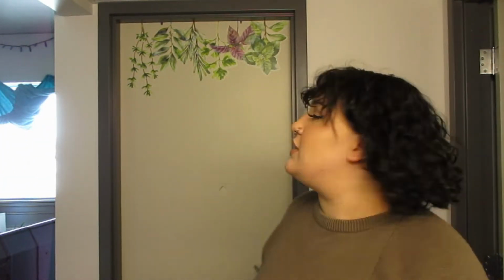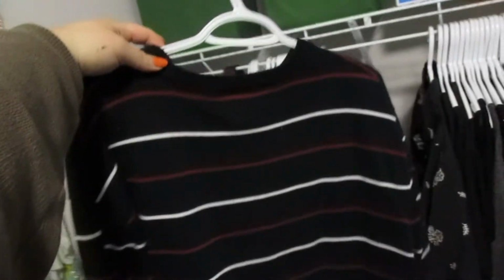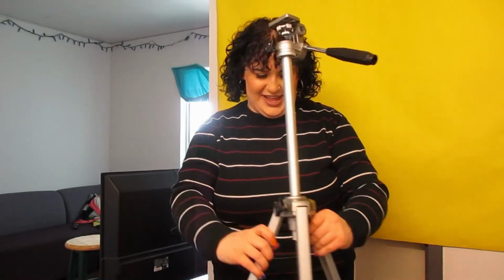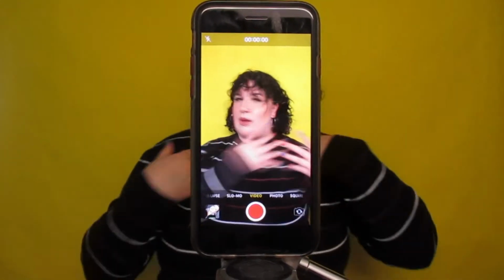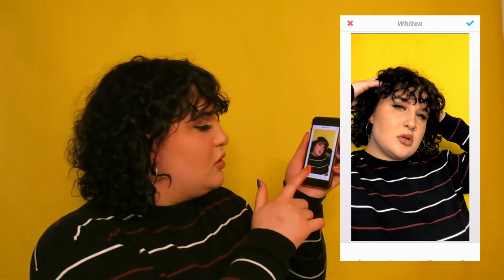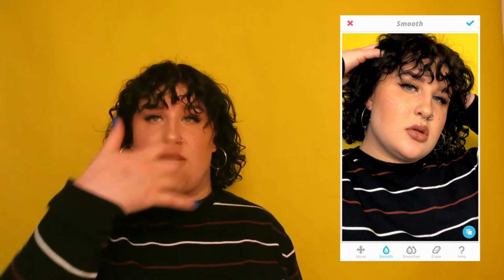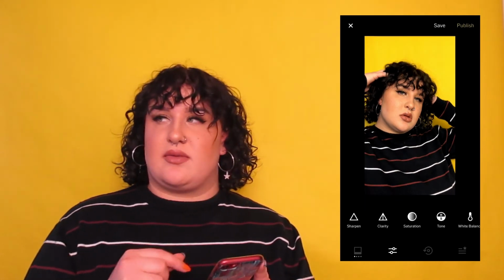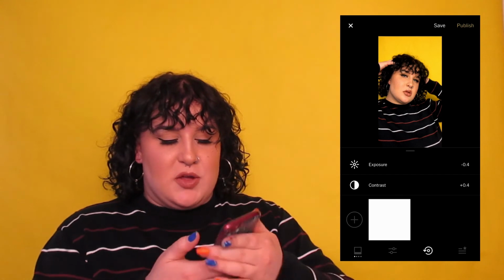How I Take And Edit My Instagram Photos